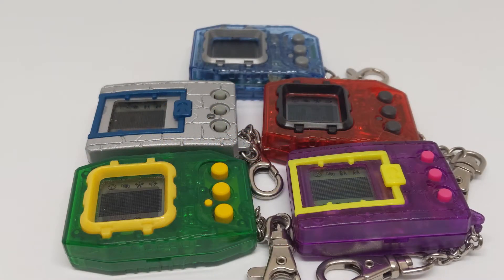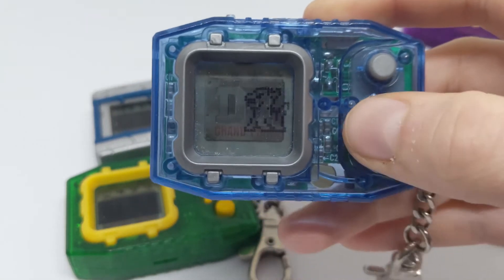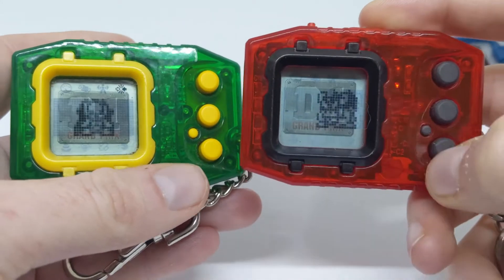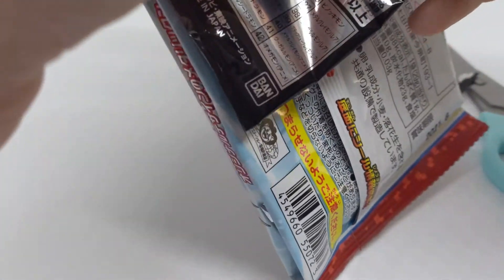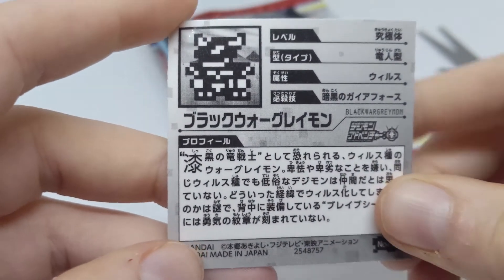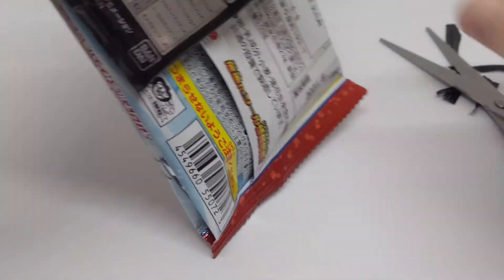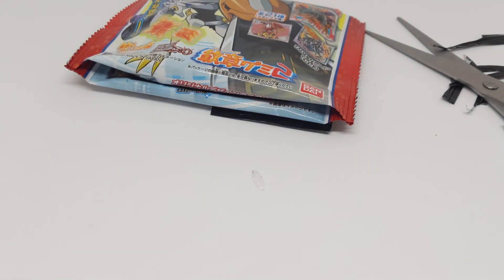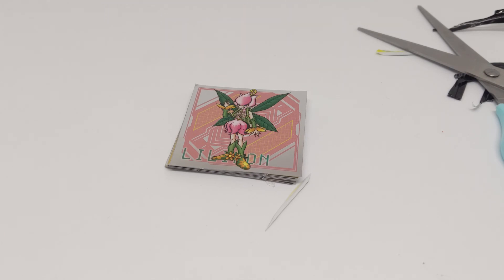Digimon Gummy Taste Test and Sticker Unboxing – Digi Diary #38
With the unboxing of some more stickers, it's time for the long awaited Digimon gummy taste test!

Thank you to our supporters on Patreon; Joe, Steven Reeves (WildWing64 on Archive of Our Own), Kaida Washi, Chisai (Who you can follow on twitter at chisai236), Kyle, Lizmet (Elecmon on tumblr), Nicholas, MetalMamemon, Sam, Spiral, Keith (From 'Gon x Will x Hunting: A Hunter x Hunter Rewatch Podcast'), SilverHairedFreak25, Magnus, Lucas, Blindman, and Jaephus!